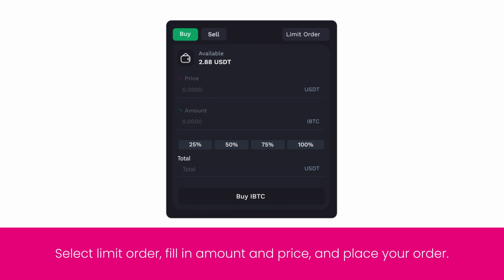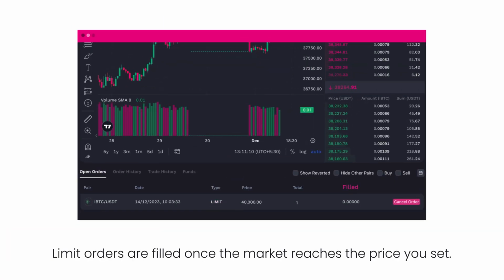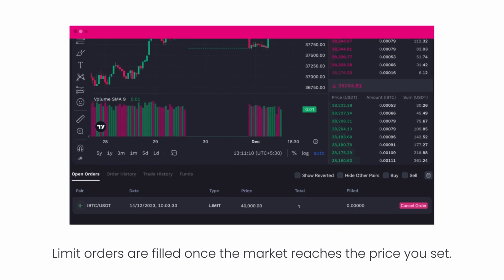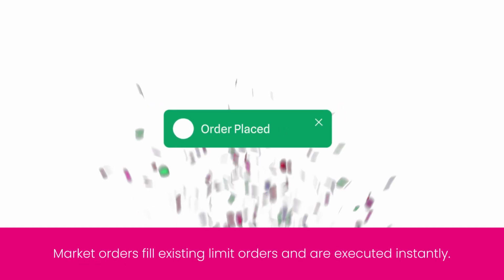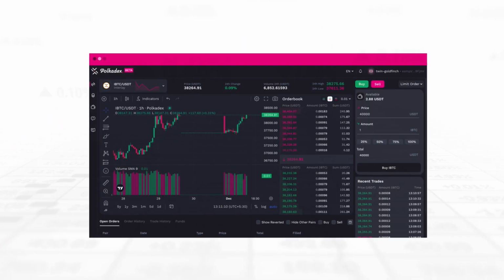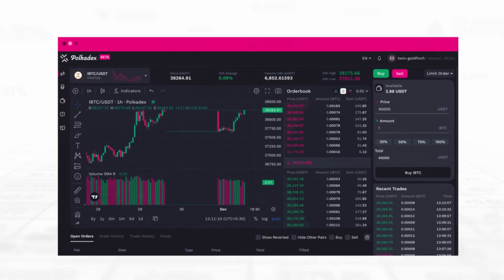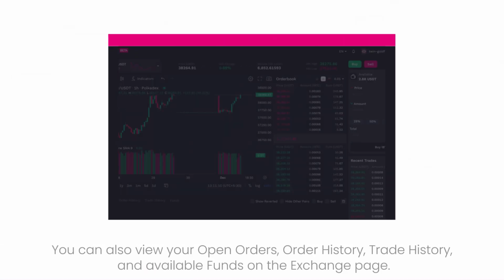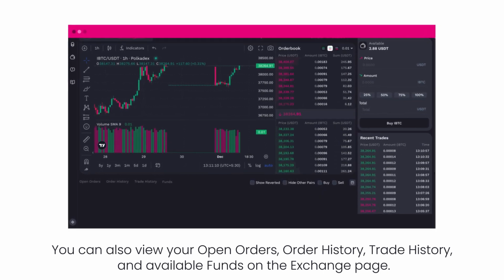How to place a trade on Polkadex Orderbook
Part of our "How to trade on Polkadex Orderbook" tutorial series, this short tutorial video guides you placing trades on Polkadex Orderbook. Choose limit orders to control your price, or market orders for instant execution - all while remaining in control of your funds at all times.

Polkadex
⛓ A cutting-edge, non-custodial orderbook DEX for DotSama & beyond
💡 Best of DEXes and CEXes in one easy-to-use platform